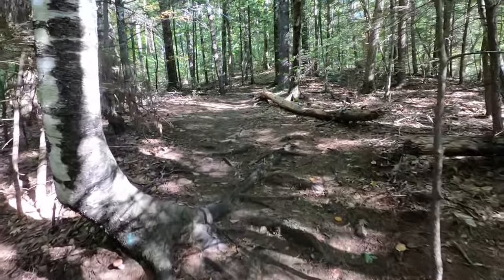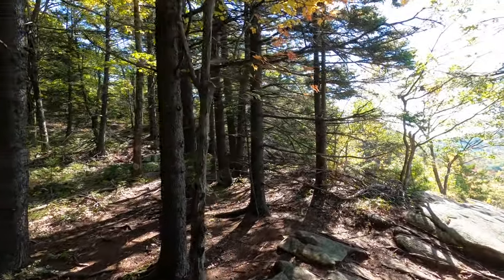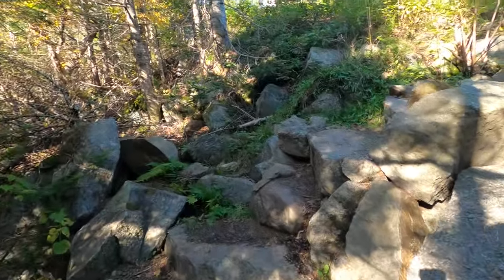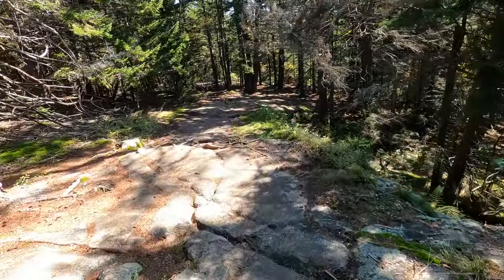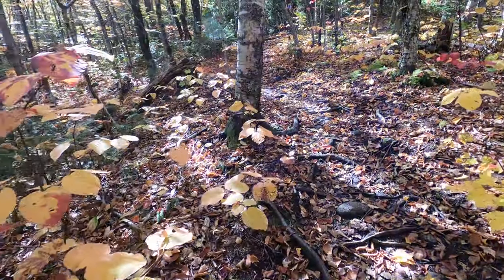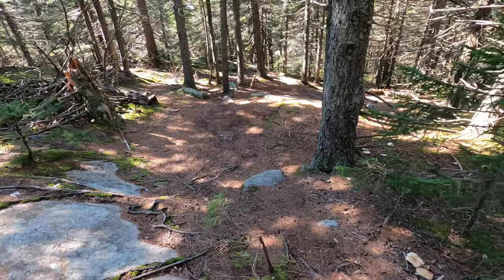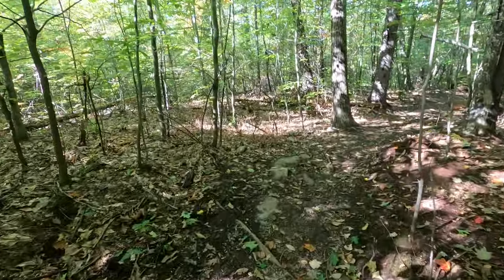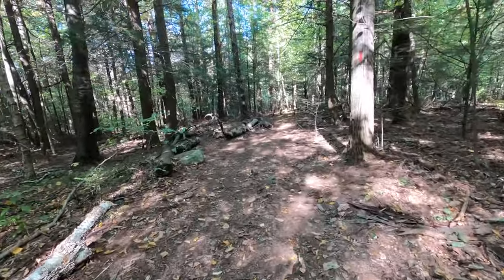Belknap Range 12 NH: Gunstock, Belknap and Piper Mountain NH Loop Hike in 4K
Gunstock, Belknap and Piper Mountains
Belknap Mountain State Forest
Gilford, New Hampshire

I make these videos for my enjoyment as a video memory.